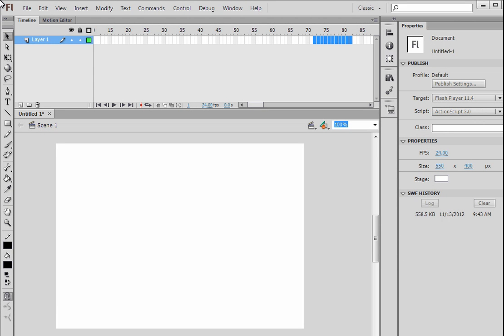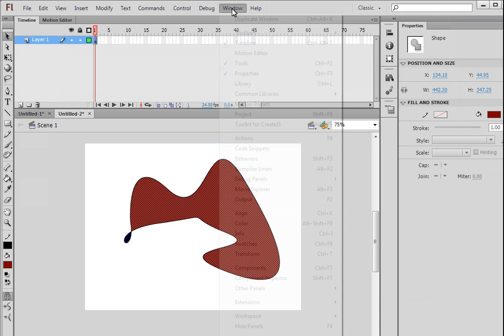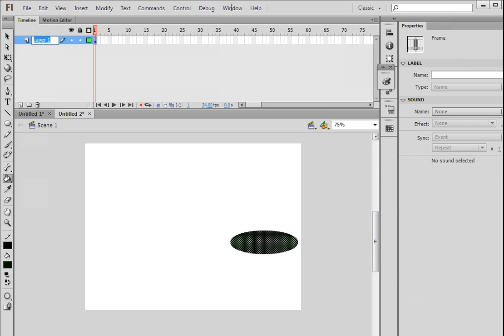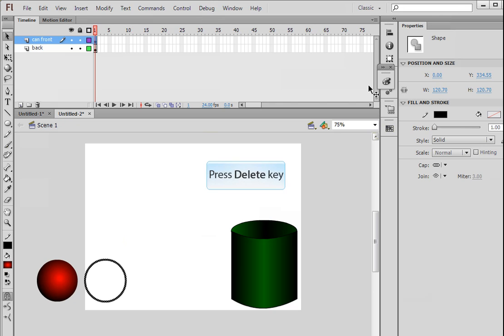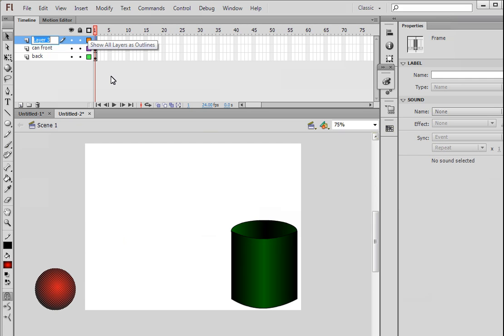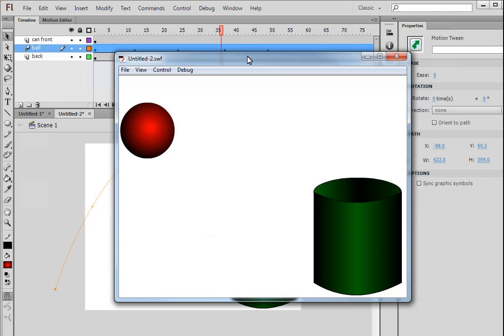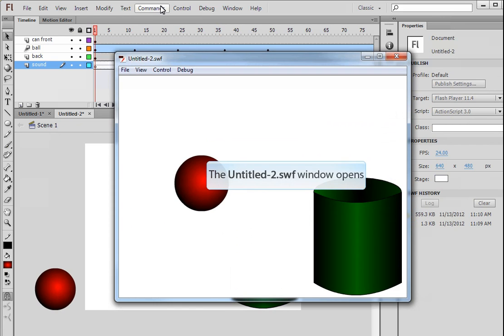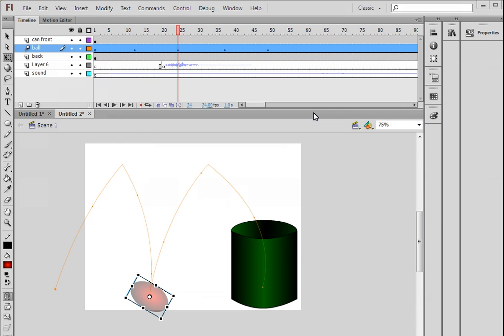Flash bounce a ball in a can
Basic Flash Animation Tutorial